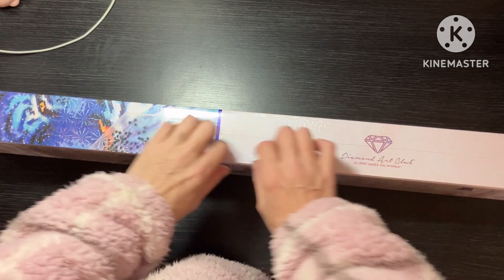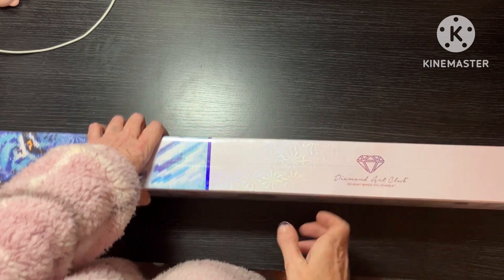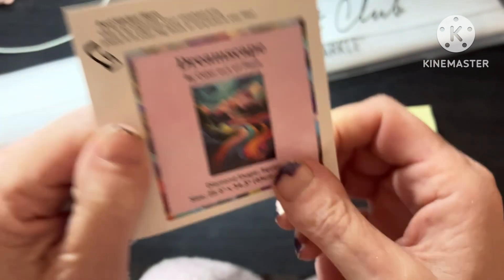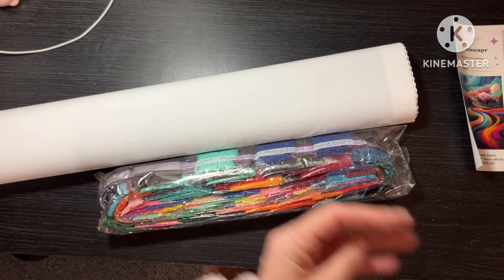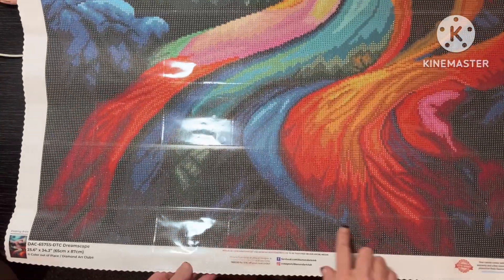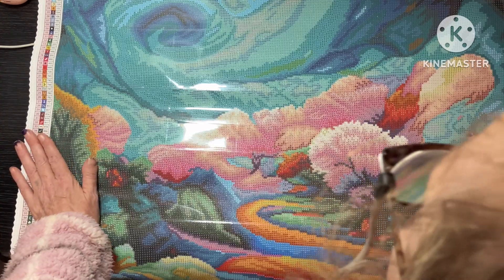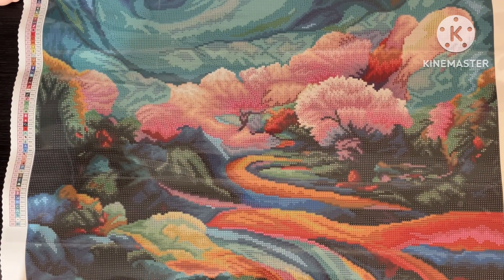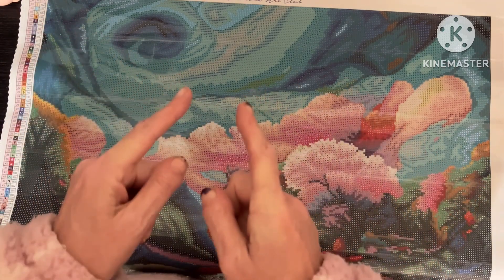Unboxing diamondartclub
10% of Artdot use code
KALBS